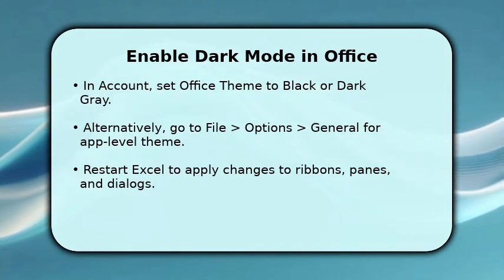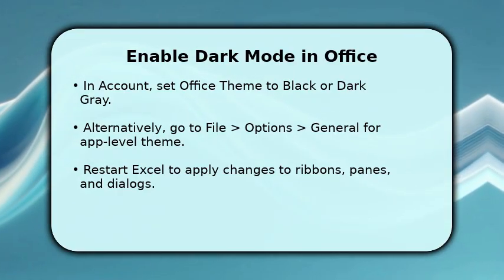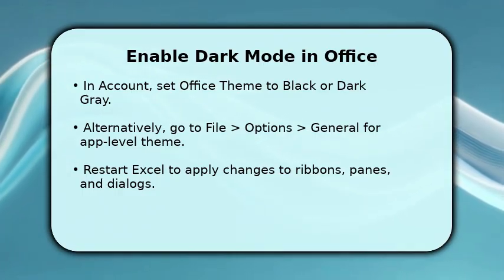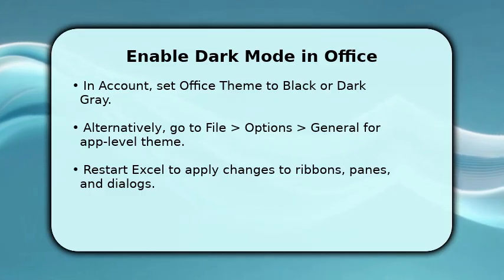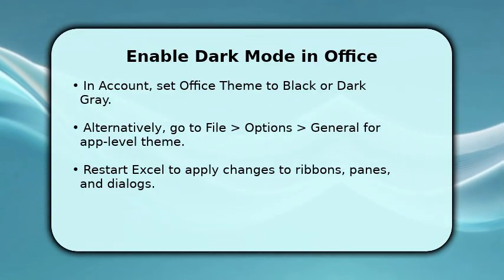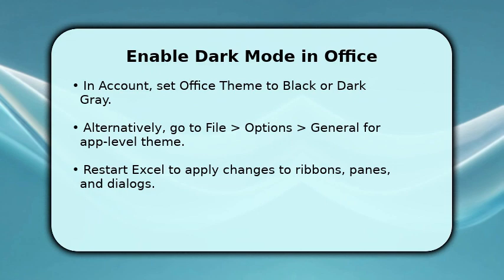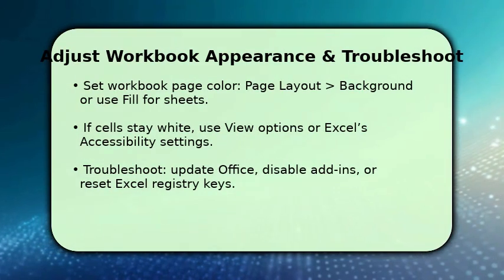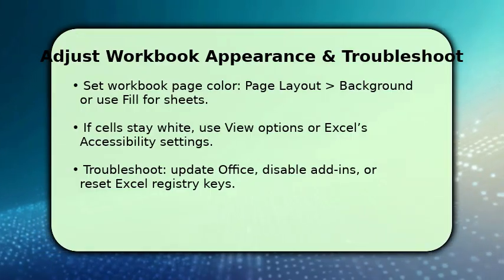How to Change Excel to Dark Mode (updated)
Discover the simple steps to switch your Excel interface into dark mode for better readability and reduced eye strain. This updated guide covers keyboard shortcuts, settings adjustments within Microsoft Office Suite, and tips on customizing themes.

Excel, dark mode, keyboard shortcuts, Microsoft Office Suite, readability, eye strain, customize theme, work efficiently